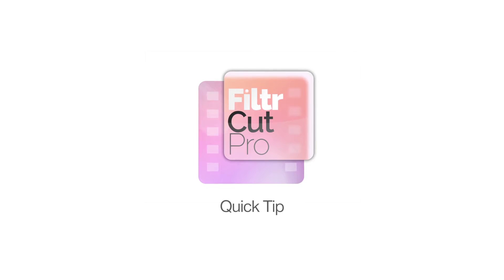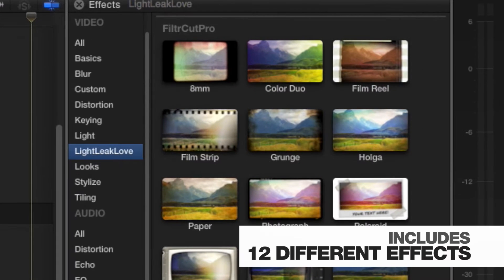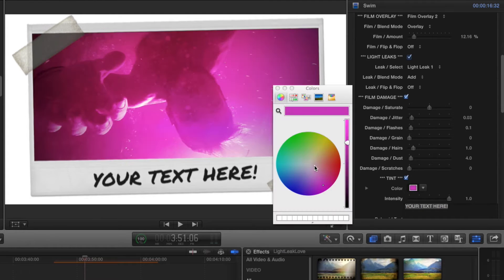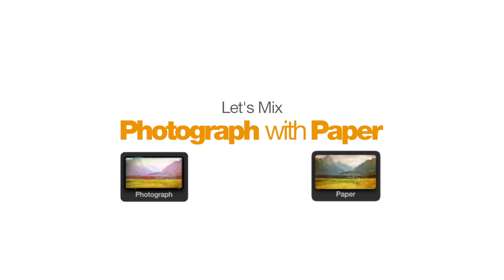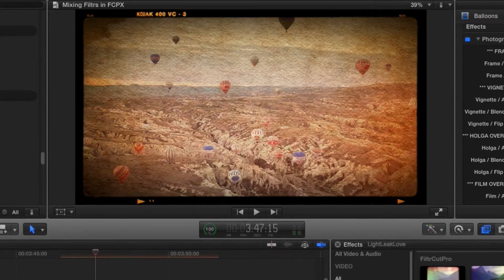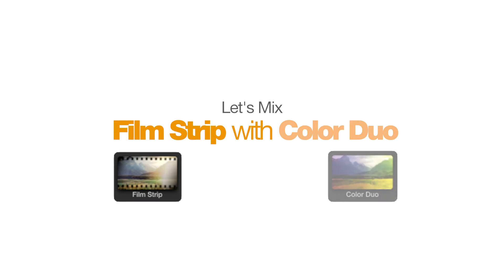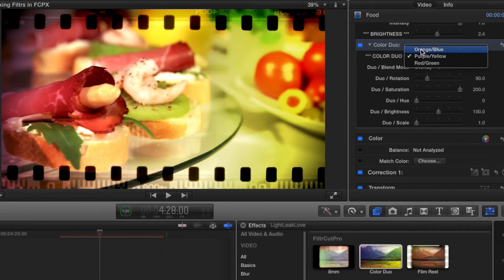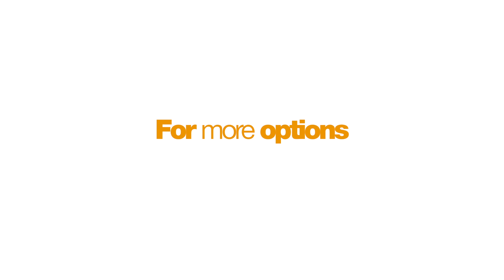Mixing Filtrs in FiltrCutPro - 12 instant filter effects for Final Cut Pro X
FILTRCUTPRO for FCPX gives you 12 instant filter effects for your footage. Imagine being able to apply instagram-like effects in seconds!

While already immensely customisable, this video will show you have to combine filters to achieve even more individual and creative looks for your content.

Transcript below!

Hi there,

It’s Charlie from LightLeakLove here to show you one great technique to help you get the most out of your FiltrCutPro purchase.

FiltrCutPro comes pre built with 12 effects complete with lots of customisation options such as adding or removing style frames, choosing and manipulating overlays and light leaks, adding colored tints and changing on-screen text, plus many more.

For even more customisation options, try combining filters.

For example, you’re loving the borders of the “Photograph” filter but want to combine them with one of the paper-like textures built into the “Paper” filter? Easy, simply drag and drop both effects onto your footage and its done.

Now lets do the same with two more of FiltrCutPro’s 12 available filters.

Beginning with "Film Strip" and then combining it with "Color Duo", this will allow you to individually customise each filter, so that when combined, you have created the stunning, individual look you’re after.

For more options, combine filters with FiltrCutPro today.